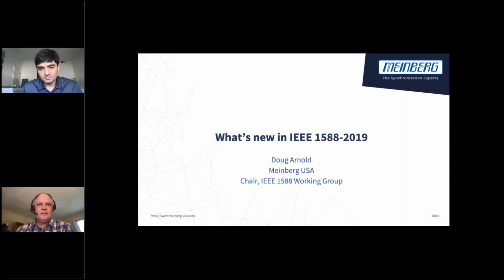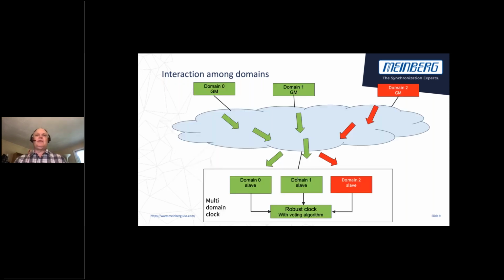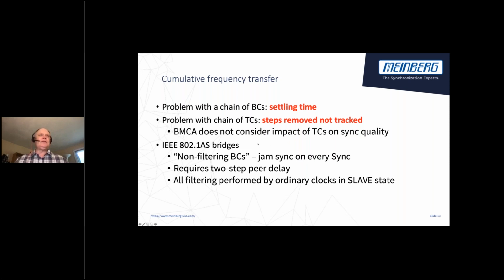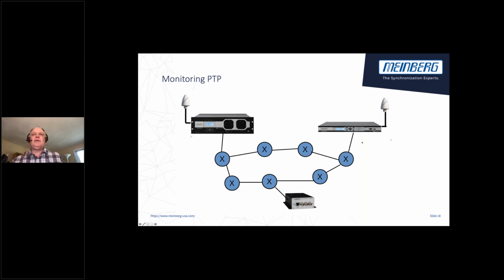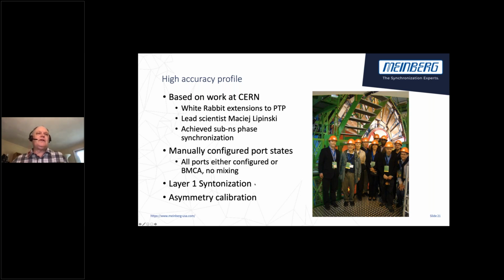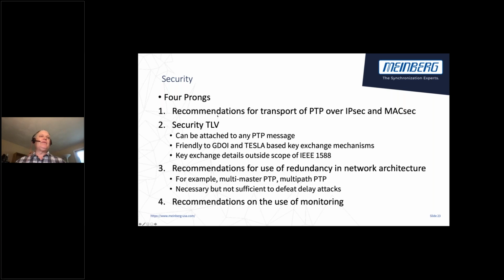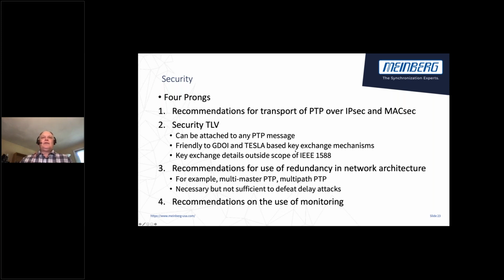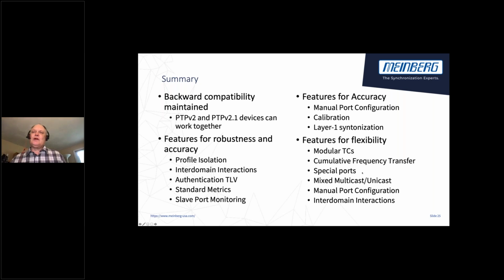Time Appliance Project Call #24 (June 16, 2021)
Abstract:

The new edition of IEEE 1588, IEEE 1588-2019 is finally available. The name is based on the year it approved by the IEEE Standards Board, not the year it is published.
So, what’s there? Everything that was added or changed was for the purpose of:
- Making the standard clearer
- Adding flexibility to the protocol
- Adding robustness to the protocol
- Increasing accuracy
Some of these were shamelessly stolen from existing PTP profiles. Join us for a presentation about the IEEE 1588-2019 by Doug Arnold, chair of the IEEE 1588 Working Group.

Speaker:

Doug Arnold is a Principal Technologist at Meinberg USA. His duties include standards development, technical marketing and pre-sales support. He is currently chair of the IEEE 1588 Working Group, Co-chair of the ISPCS PTP Plugfest Committee, and Co-author of the IETF draft Enterprise Profile for PTP. Doug is an author of the Five Minute Facts About Packet Timing blog. He has over twenty years of experience designing and specifying precise timing technology. Doug holds a Ph.D. in Electrical Engineering from University of Illinois.